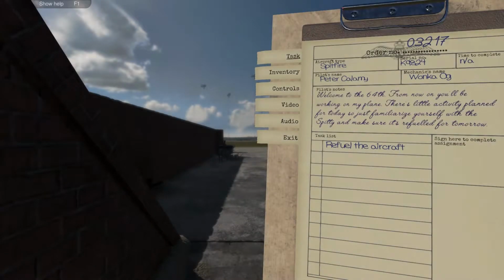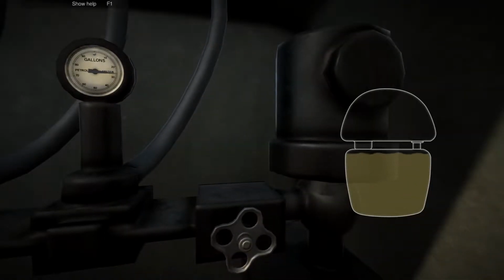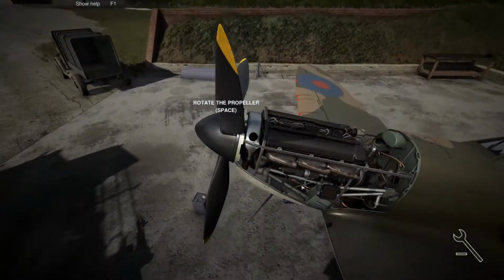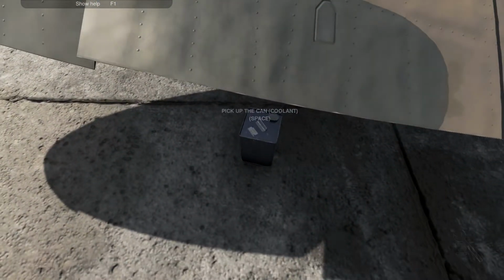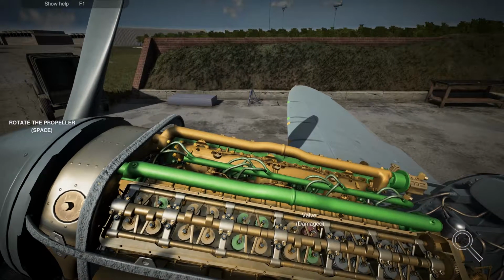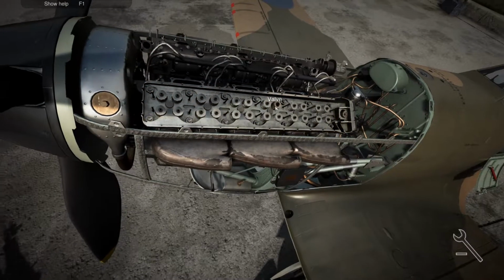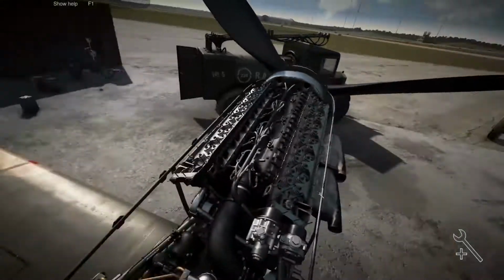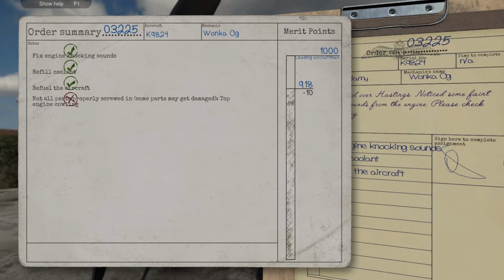NEW PLANE! | The Supermarine Spitfire | Plane Mechanic Simulator #4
England, 1940. The Luftwaffe is preparing for the invasion of Britain and the RAF need every man to stop it. They need you. Join the ground crews as they struggle to keep the aircraft flying. Repair engine, patch bullet holes, rear machine guns and more.